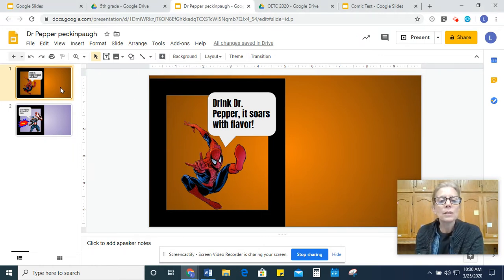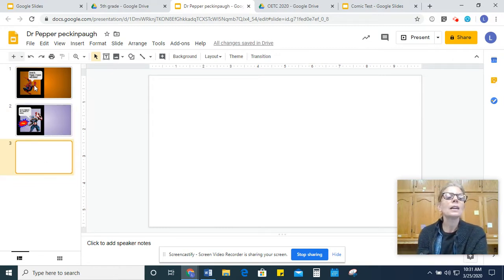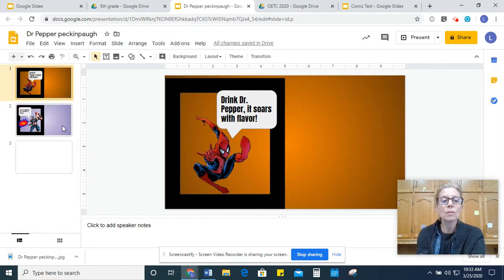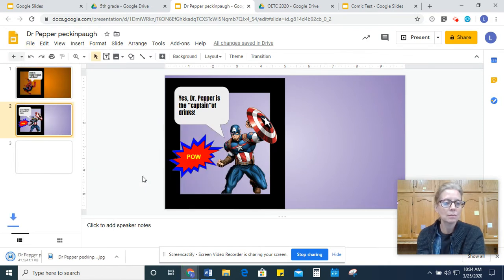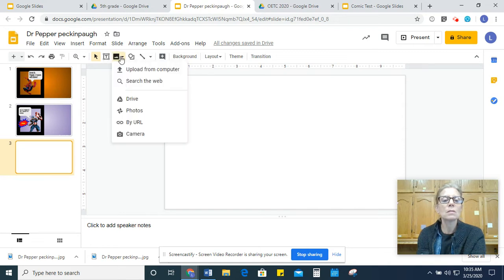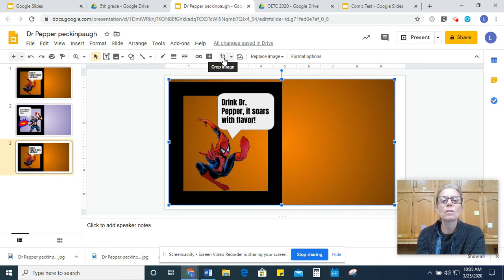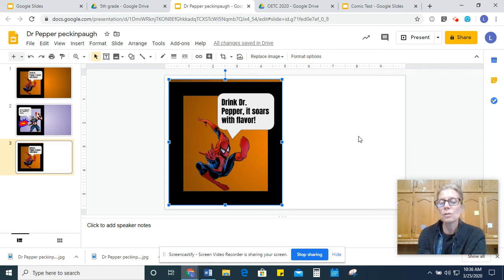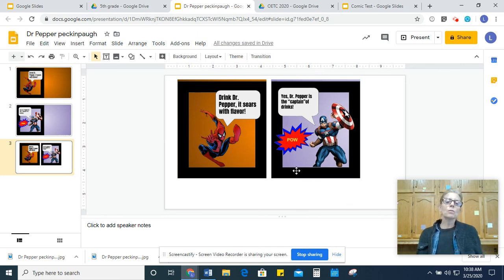5th Grade making slide 3